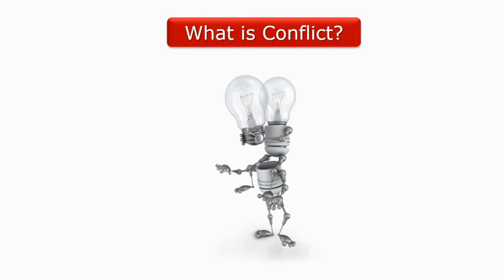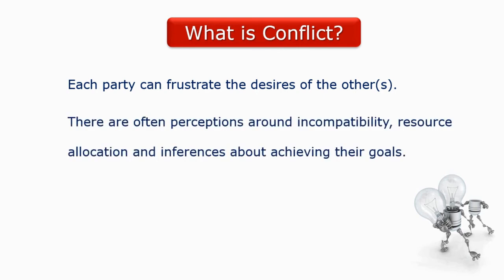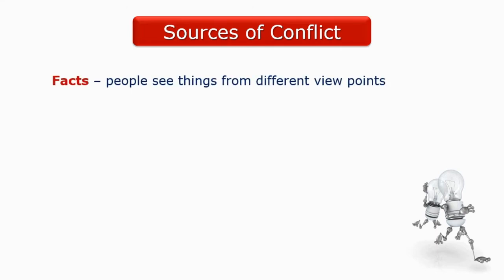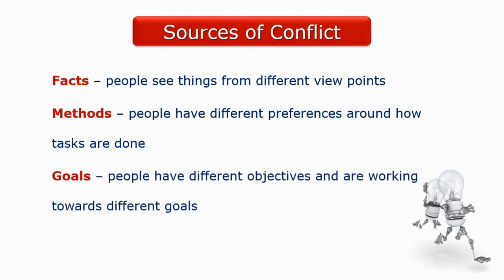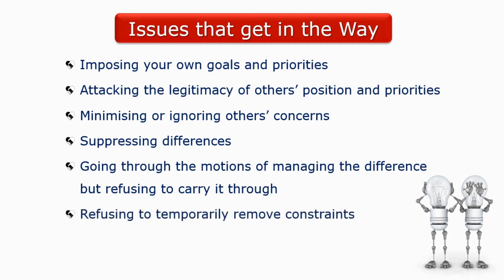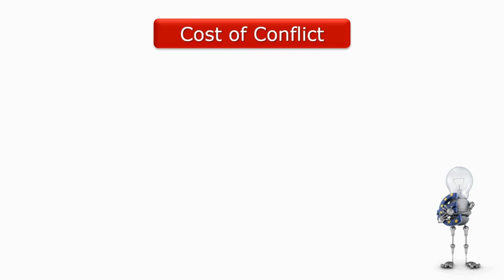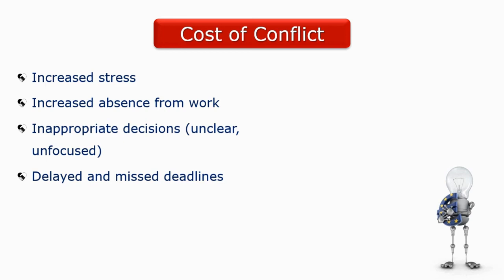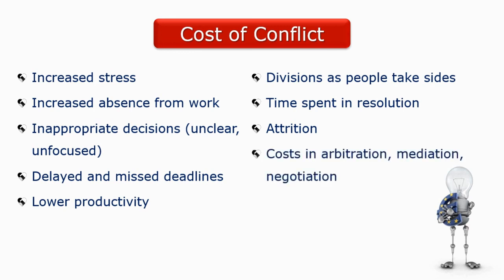The Issues Around Conflict - Managing Conflict with Emotional Intelligence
Conflict and disagreements are a natural part of everyday life - at home, at work, between individuals, in teams, in groups, in tribes, and between nations. Where there are people, there is conflict. This course is about proactively working together with others in ways that will help you to communicate more efficiently as you work with them to understand and work with differences that lead to conflict. In addition, the skills, processes, and tools taught in this course can bring value to other aspects of your life.